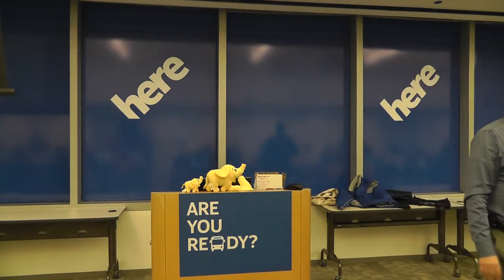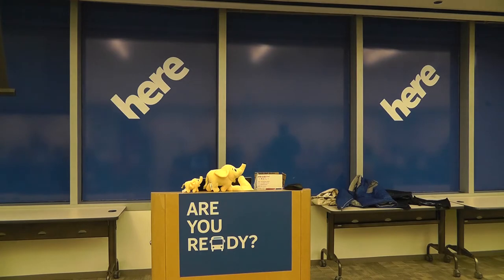Choosing the Right Big Data Architecture for your Business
Thomas Arehart, Sr. Data Architect for Rewards Network in Chicago as he presents Choosing the Right Data Architecture for Your Big Data Project.